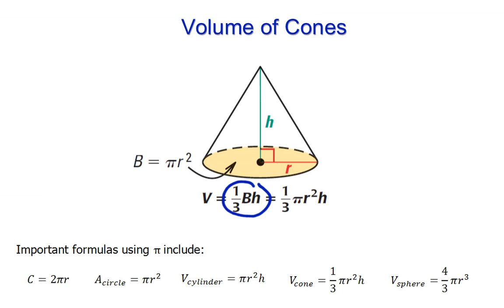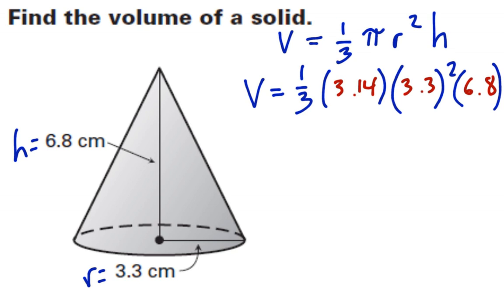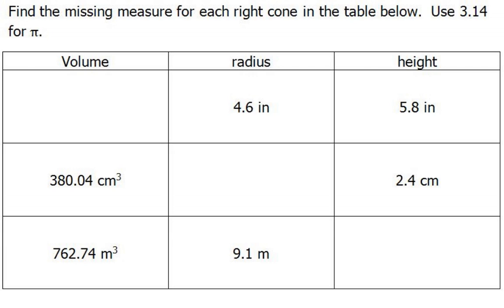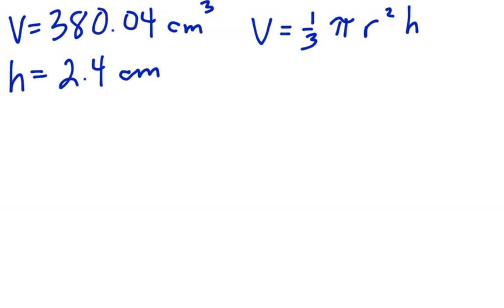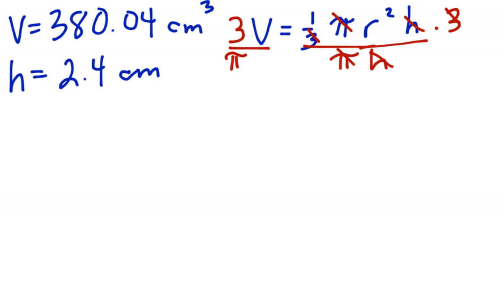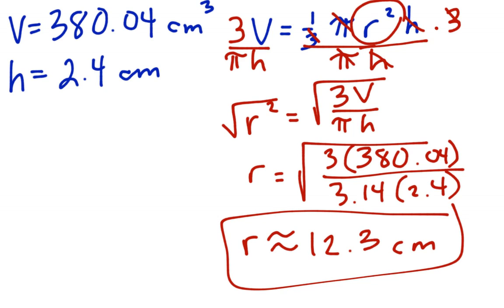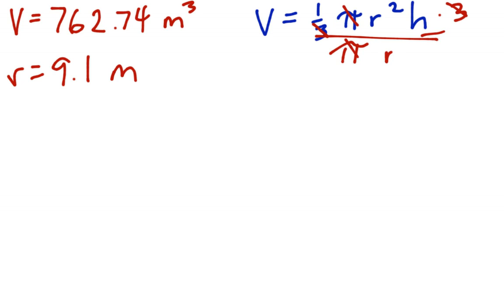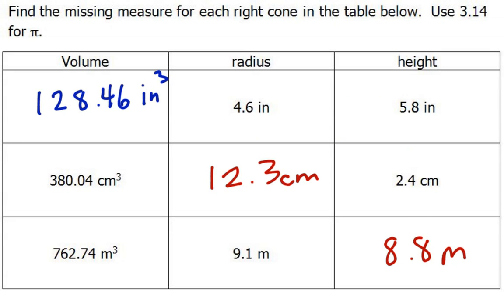Volume of Cones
An overview of calculating the volume of a cone. View more lessons